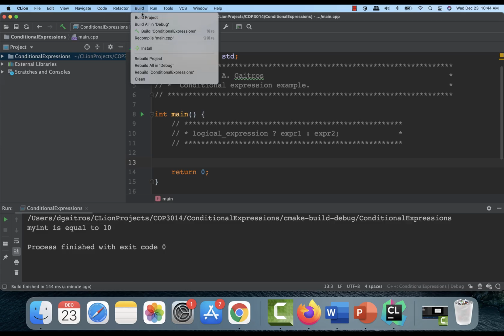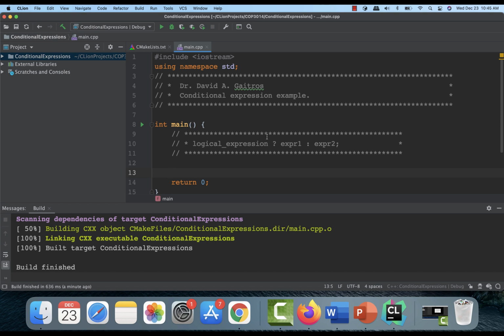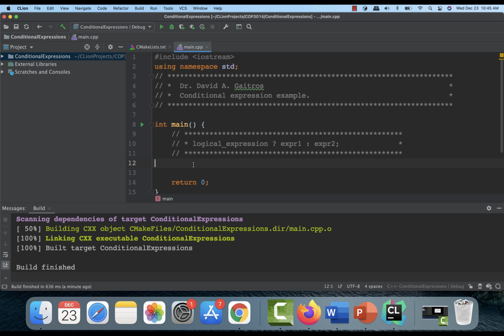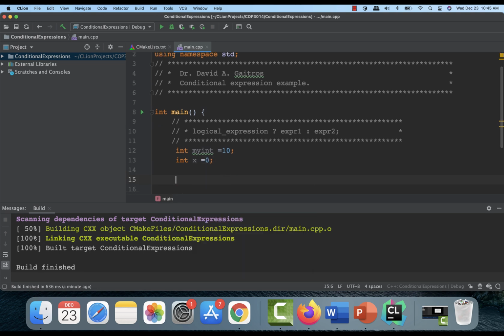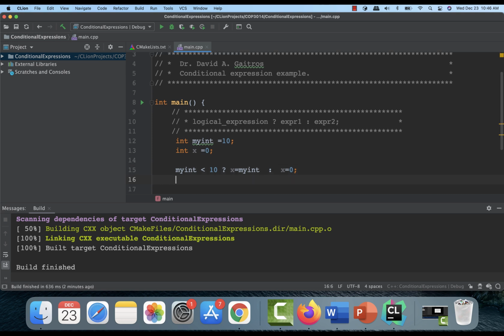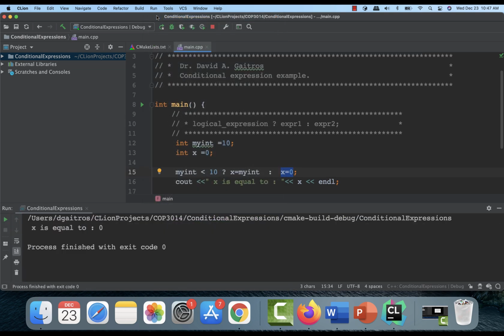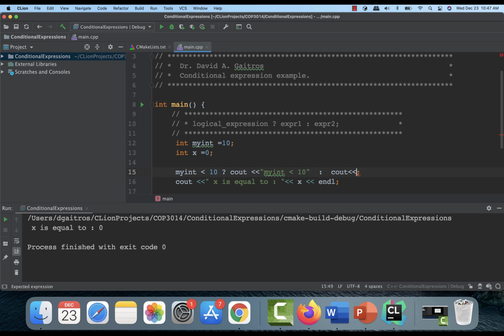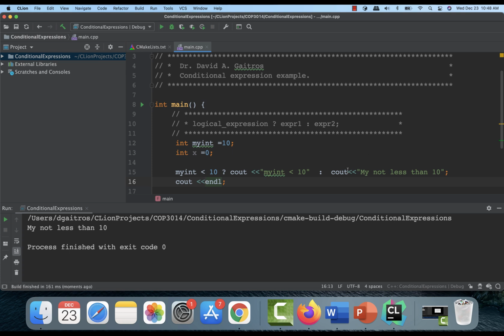C++ Conditional Operators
General educational videos on C++.  Property of Dr. David A. Gaitros , Florida State University
This video is a short demonstration of the use of conditional operators in C++ using the CLion compiler.